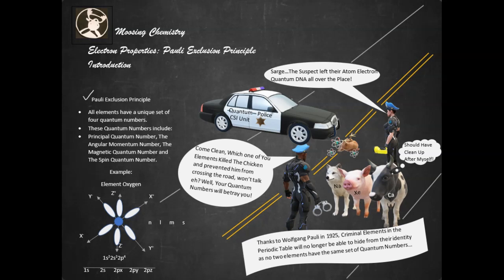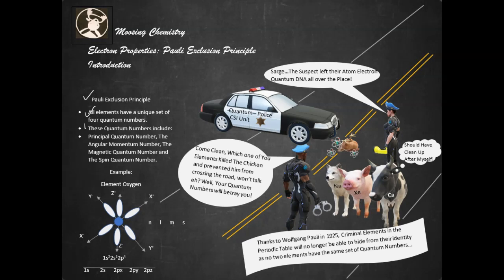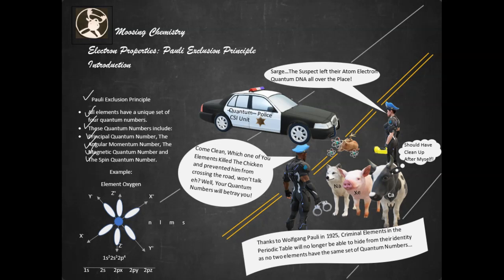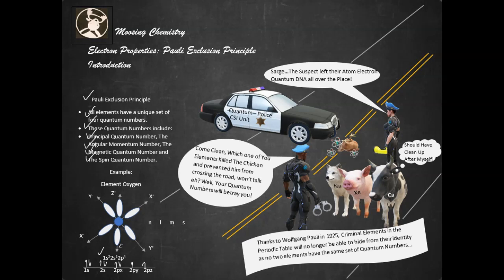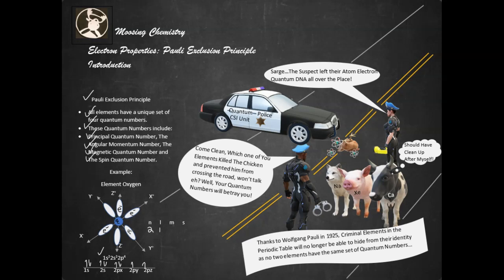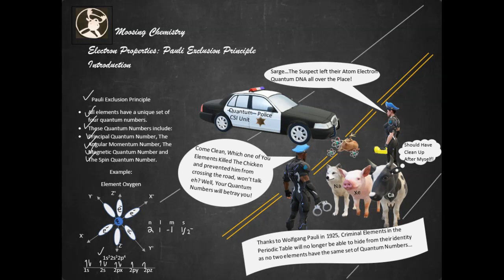Electron Properties: Pauli Exculsion Principle Introduction